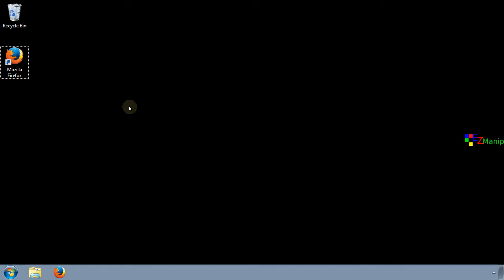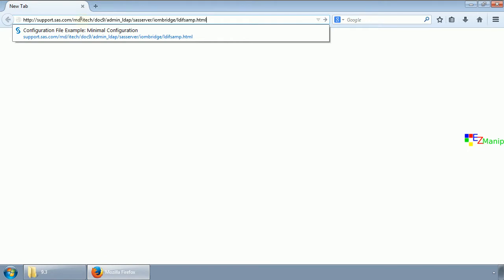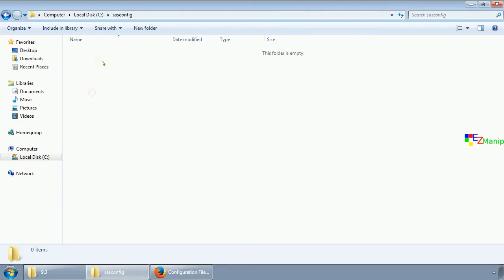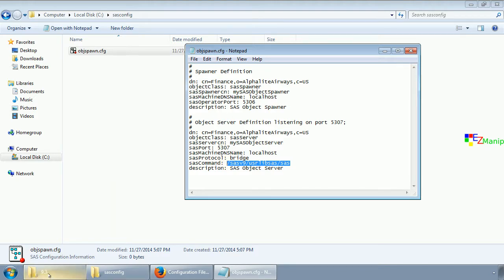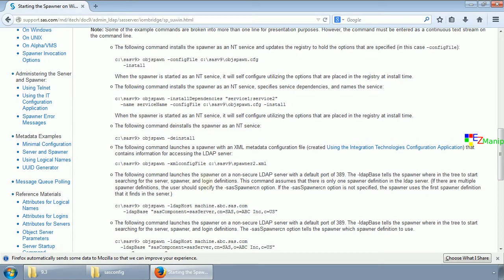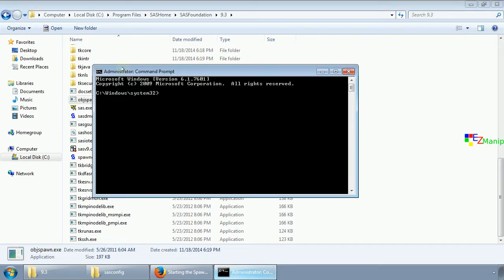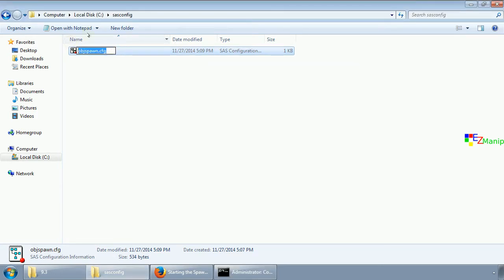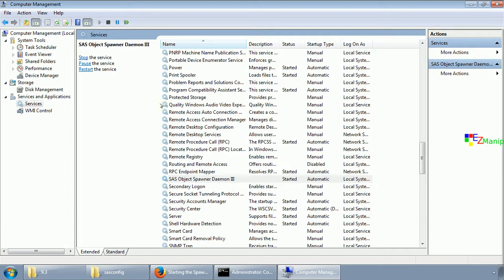Setup and start a SAS IOM(Integrated Object Model) bridge server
EZManip, How to setup and run a simple SAS IOM Bridge server as a service on windows.